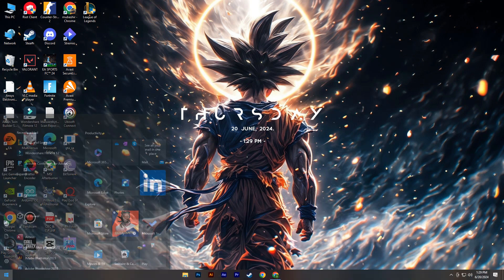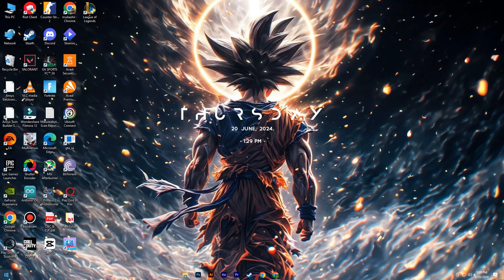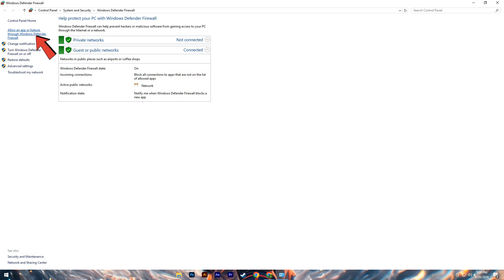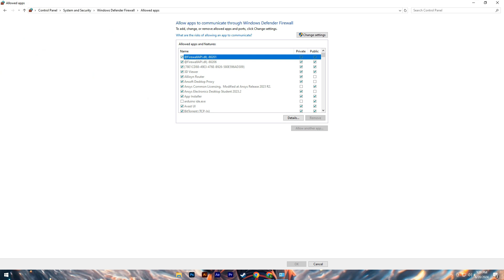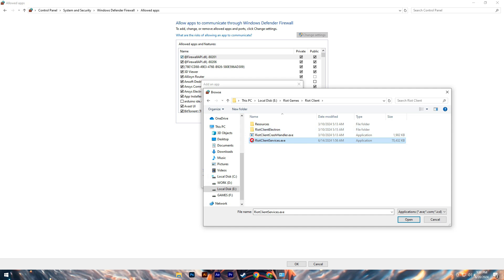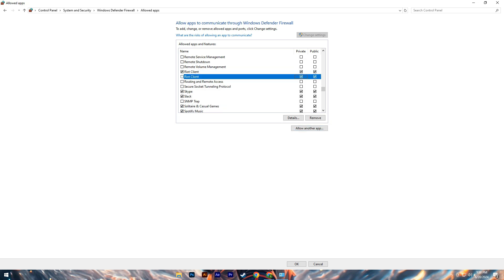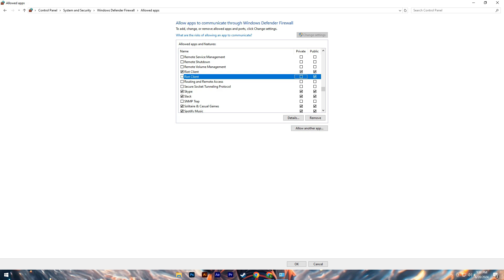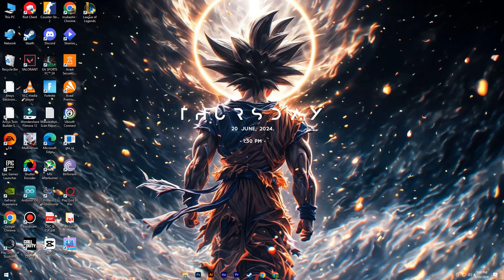How To Fix League of Legends Not Updating [easy]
"Having trouble with League of Legends not updating? In this easy-to-follow tutorial, we'll guide you through simple steps to troubleshoot and fix the issue.

Learn how to check your internet connection, verify the game files, and update your client manually if needed. We'll also cover how to disable your firewall and antivirus temporarily to ensure there are no interruptions during the update process.

Don't let update issues keep you from enjoying League of Legends. Watch now to fix League of Legends won't update problem and get back into the game!"

This description outlines what the video will cover and encourages viewers to watch for solutions to their update problems.